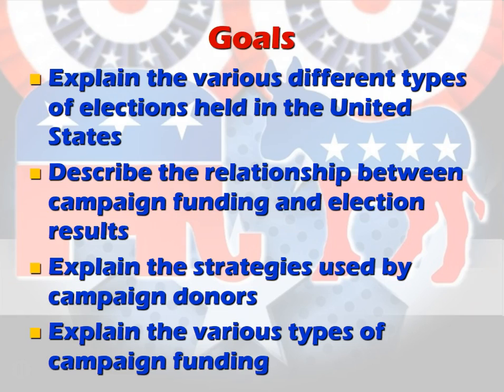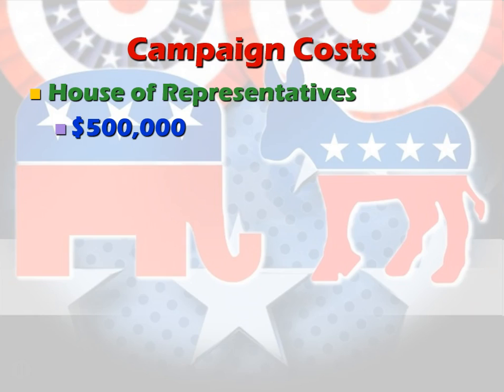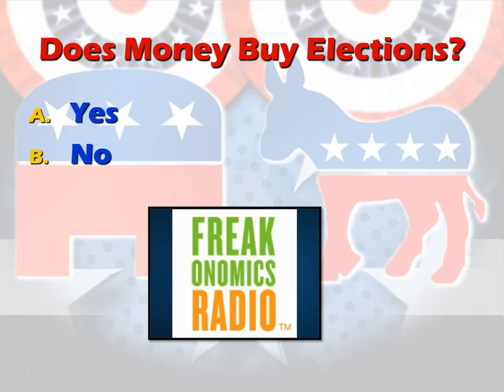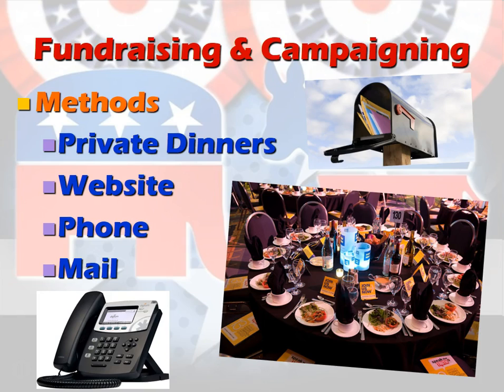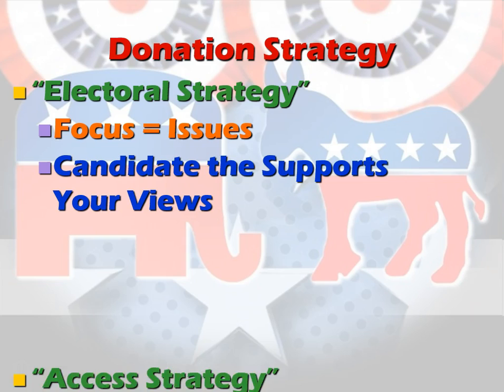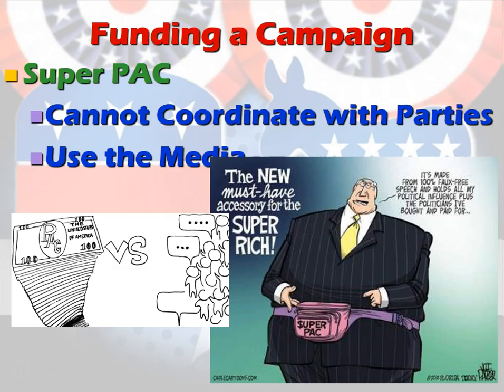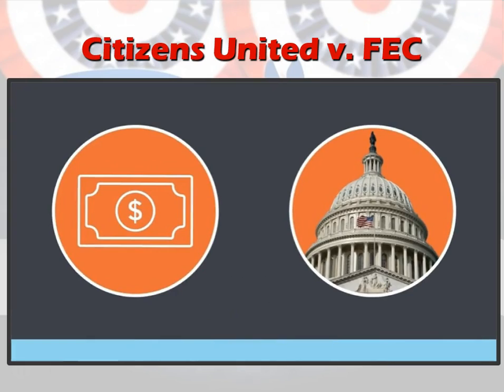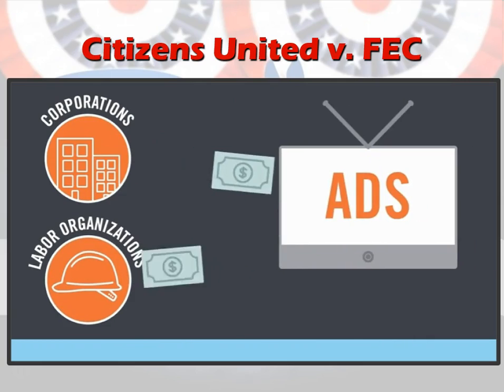Election Process Campaign Funding EdPuzzle